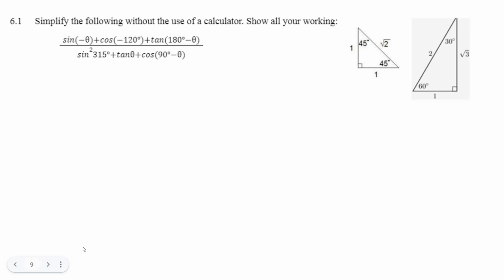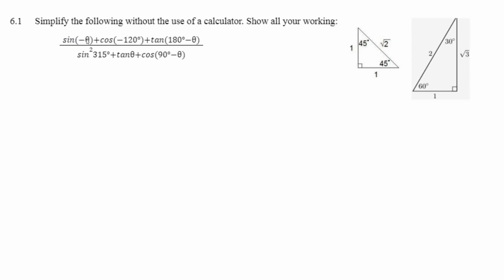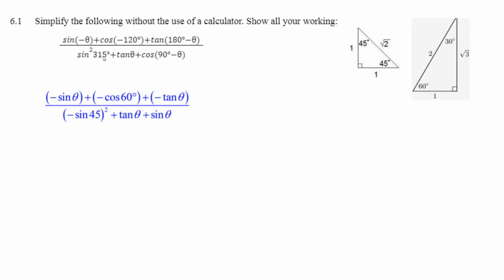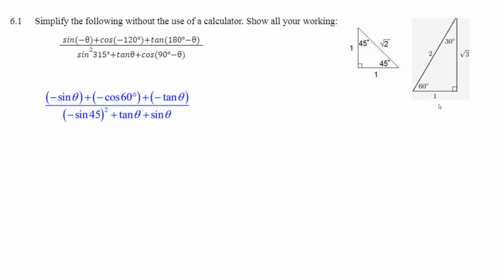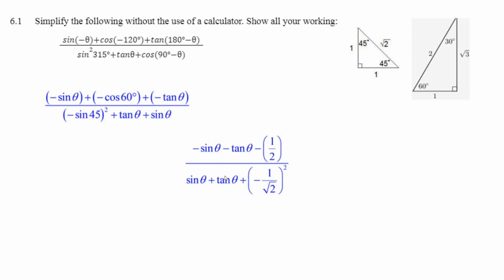Reduction Trig Q6 1